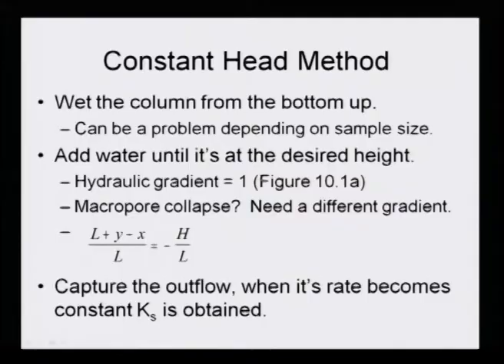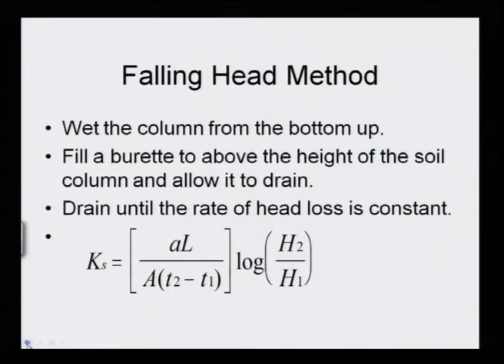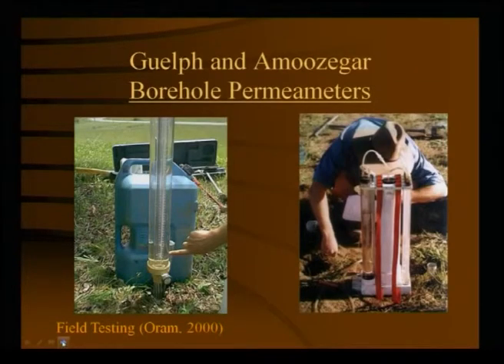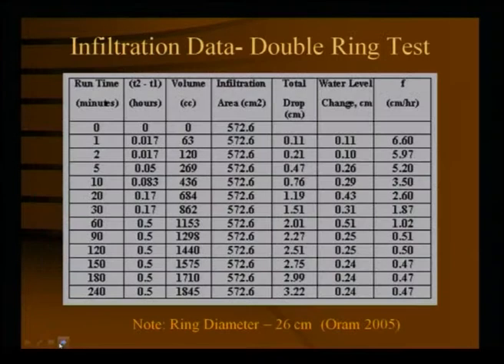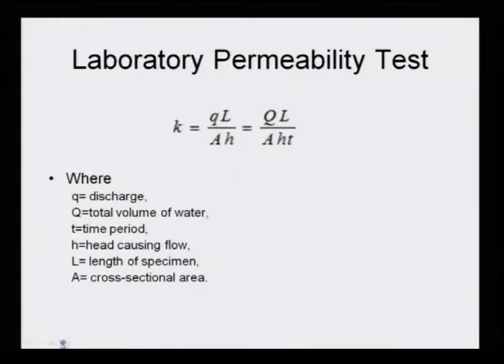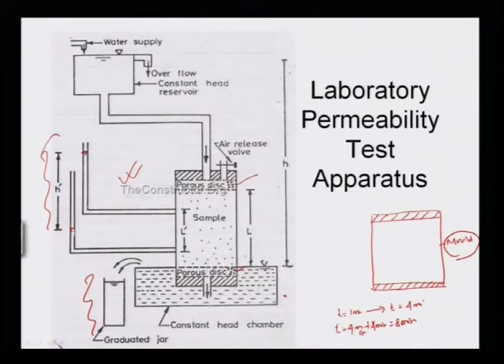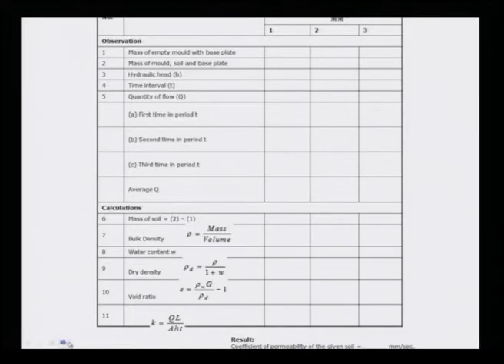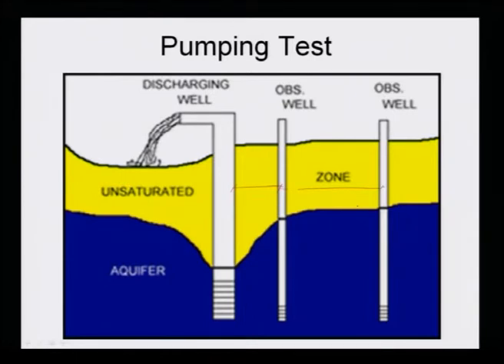Mod-01 Lec-34 Lecture-34.Geotechnical Measurements & Explorations